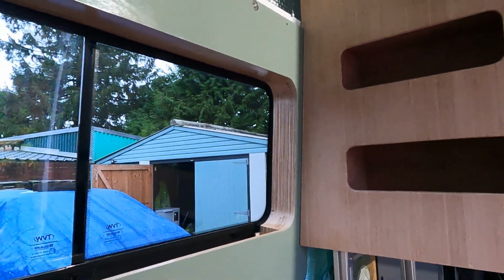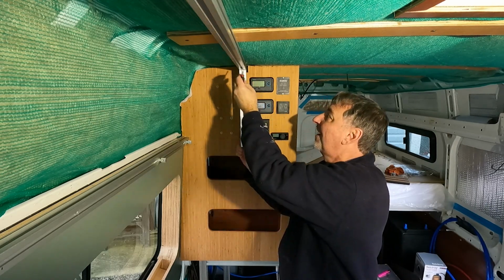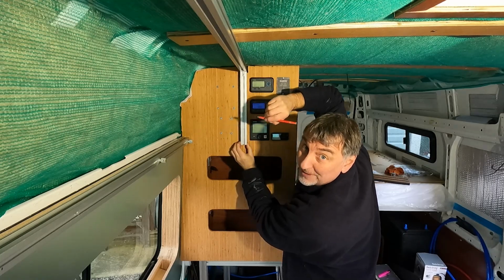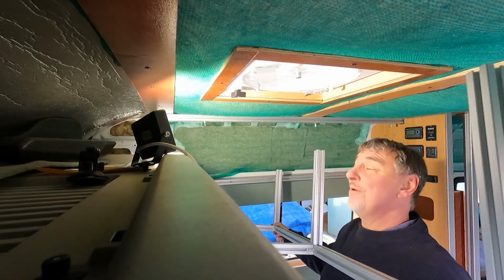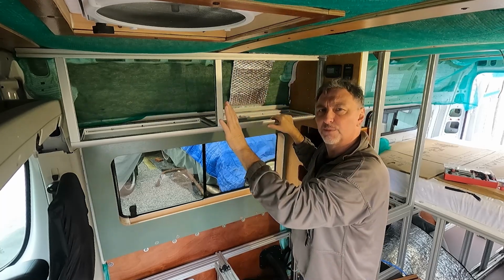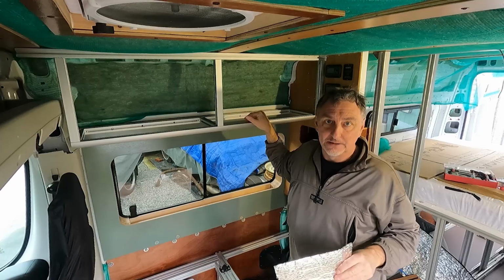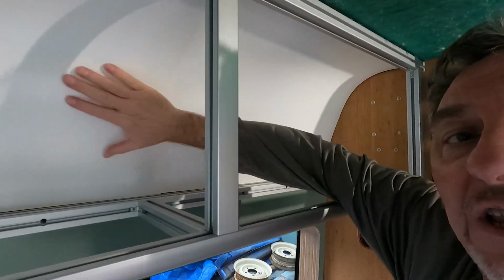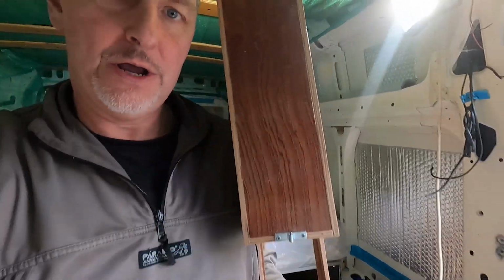Unique 80/20 OVERHEAD CABINET Promaster Citroen Relay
Building overhead cabinets using 80/20 style extruded aluminium.
Unique cabinet backing allowing full easy access to all services.